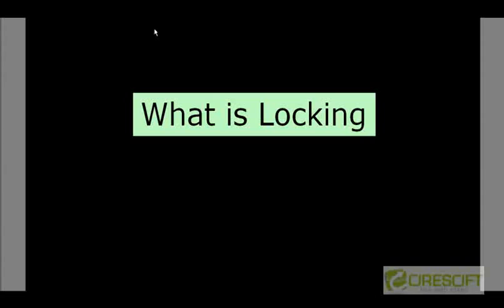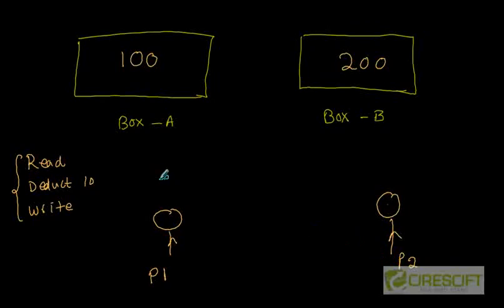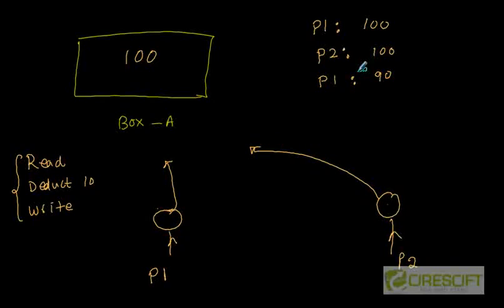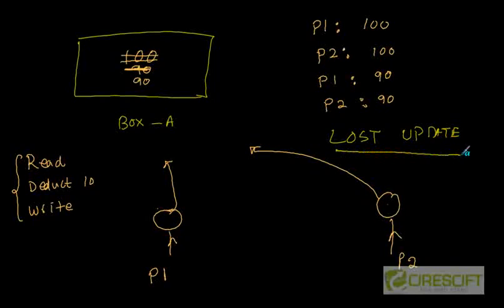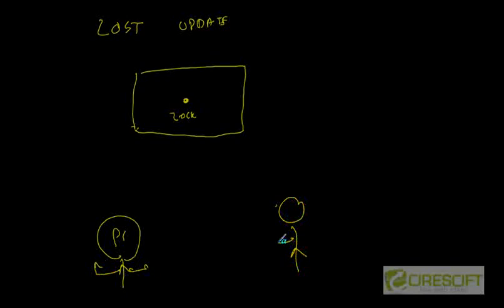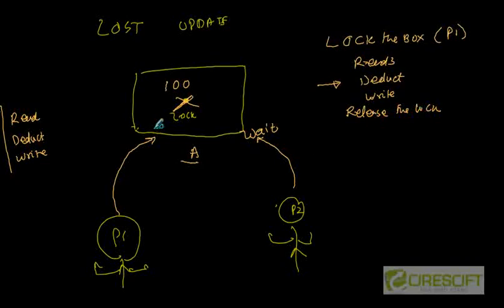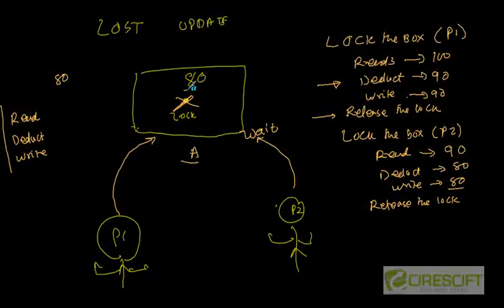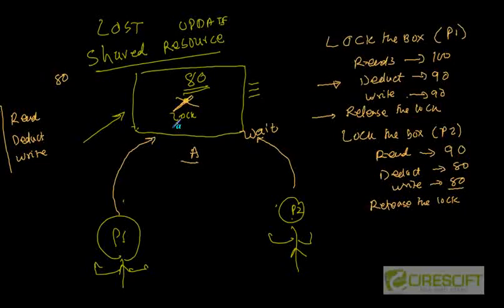SCPT 36 What is Locking